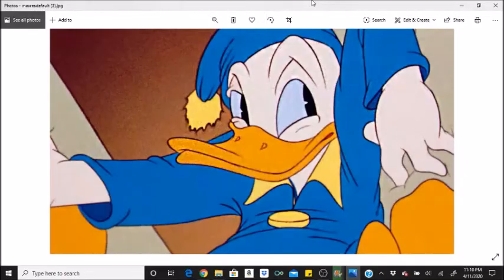Fun Facts: Donald Duck's Early to Bed